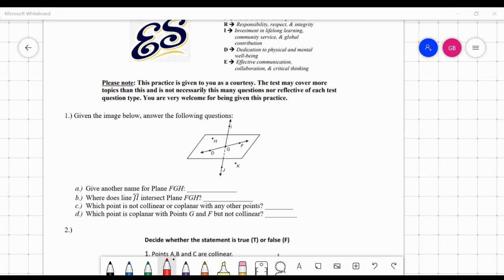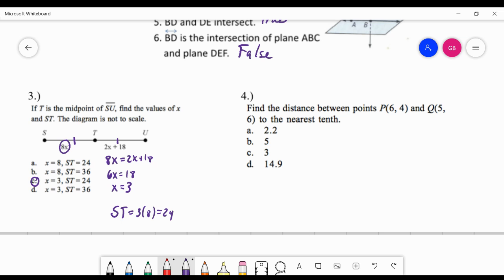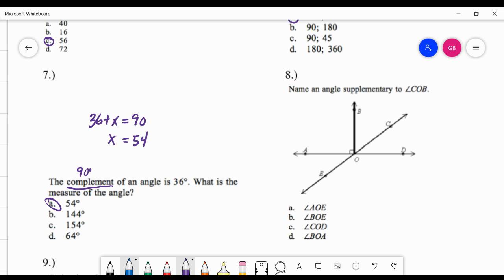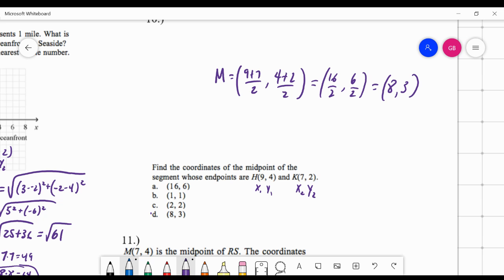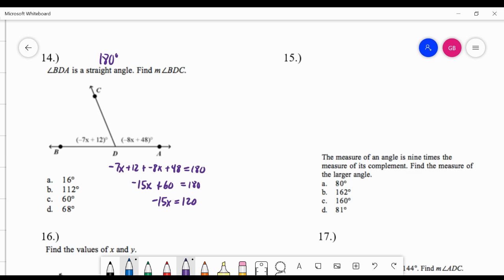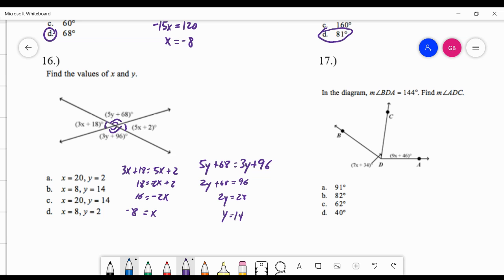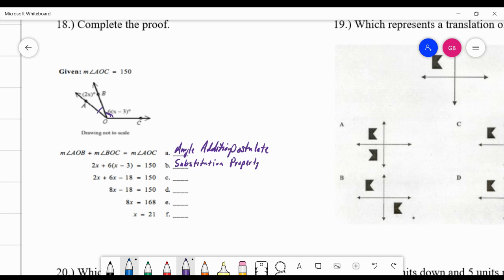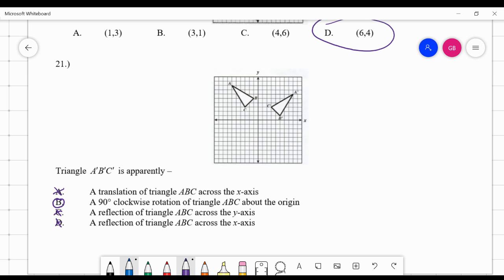12 Week Review KEY